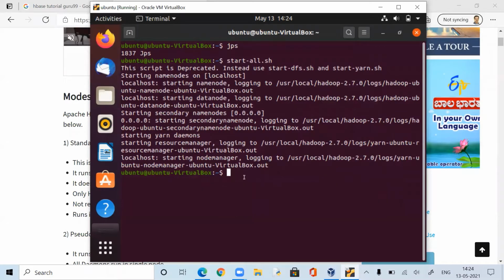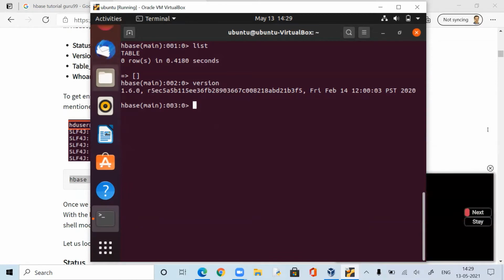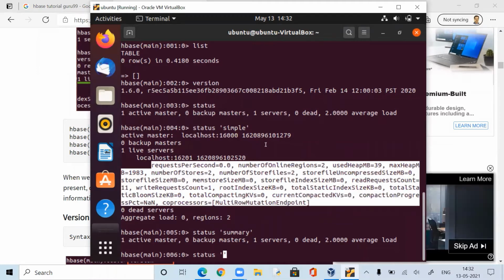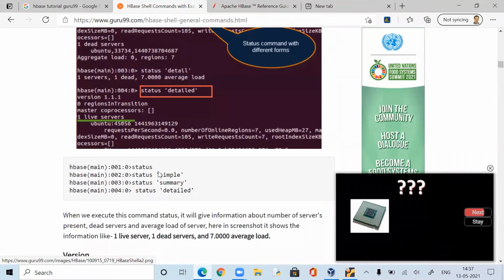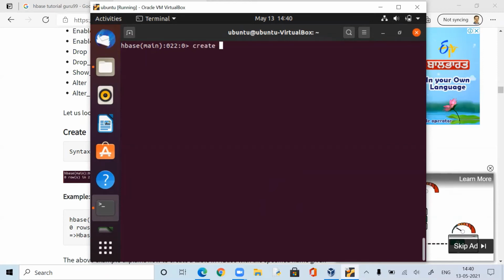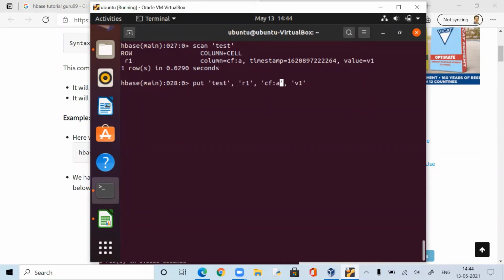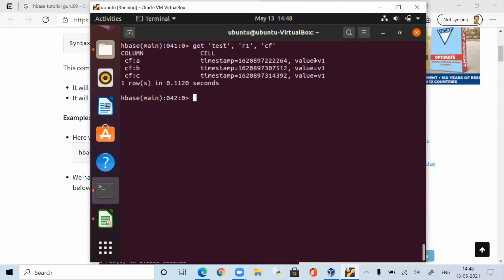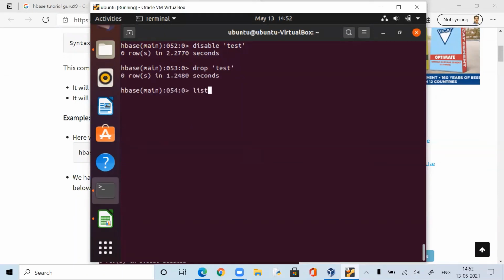Introduction to HBase: CRUD operations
This video shows as how to perform CRUD operations on tables in Apache HBase.